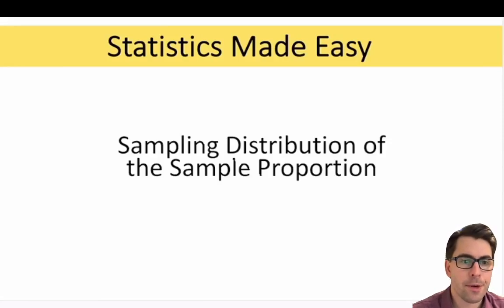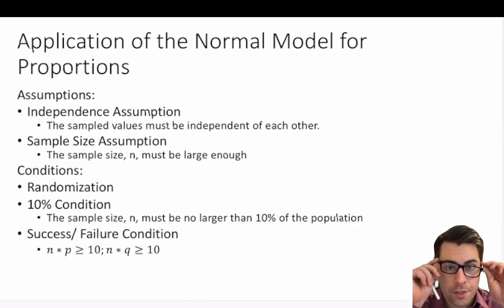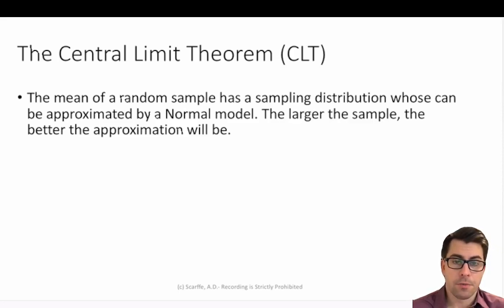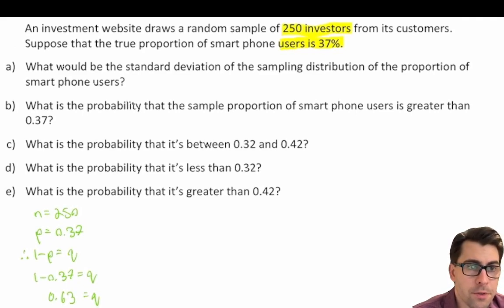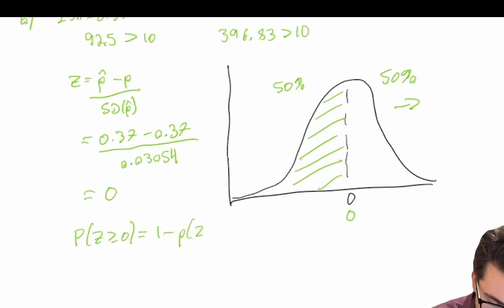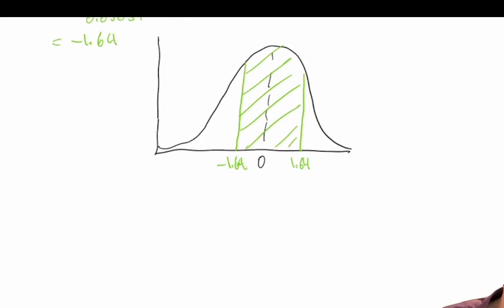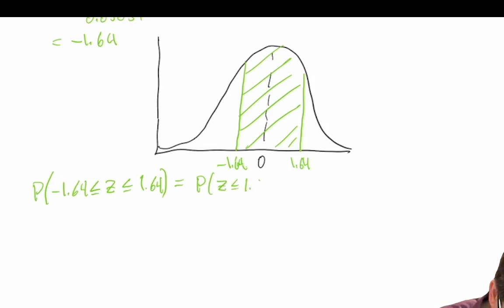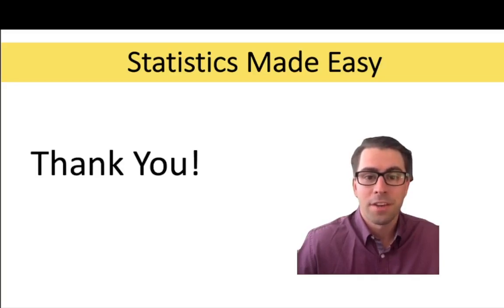Sampling Distributions of Sample Proportions: A Complete Guide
Dive into the basics of sampling distributions of proportions in this introductory video designed to simplify complex statistical concepts. Whether you're a student, professional, or just curious about statistics, this tutorial will provide you with a solid foundation in understanding how sample proportions reflect population proportions.

In this video, you'll learn:
- Concept of Sampling Distributions: What sampling distributions of proportions are and their significance in statistical analysis.
- Normal Distribution Applicability: How to determine when it is appropriate to assume a normal distribution for your sampling distribution.
- Calculating Probabilities: Step-by-step methods to calculate the probability of observing various sample proportions, given a known population proportion.

This video is perfect for anyone looking to grasp the fundamentals of statistics or needing a refresher on how sampling distributions work.

Video: 14A